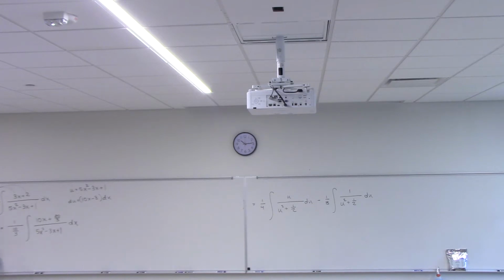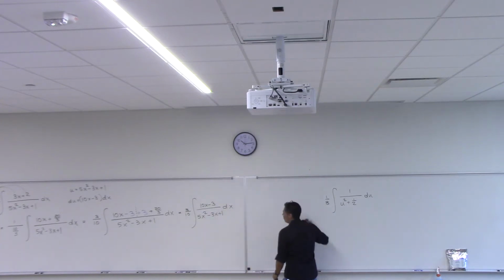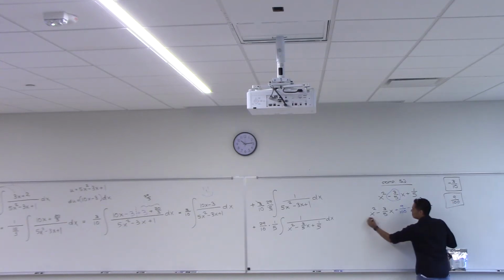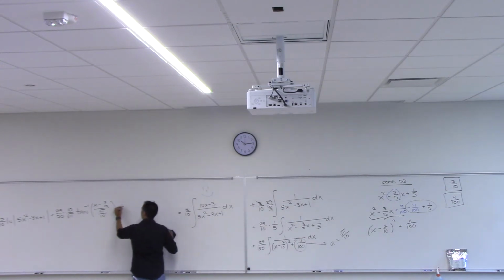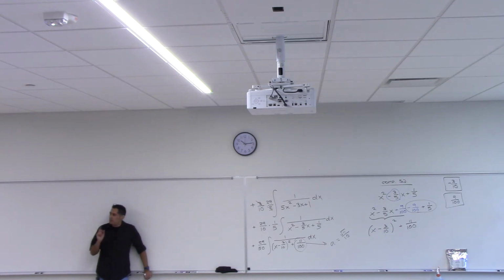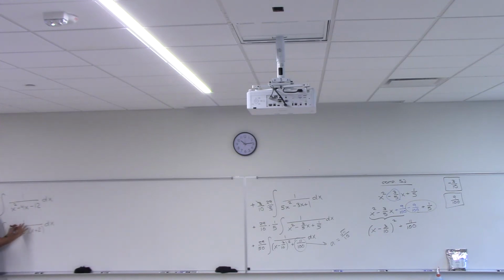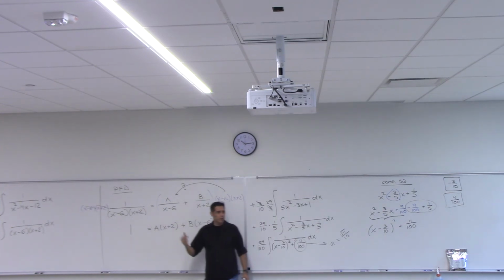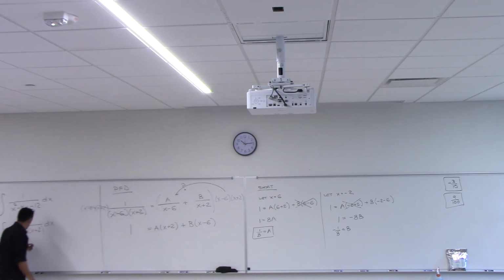2414 9-26 part3